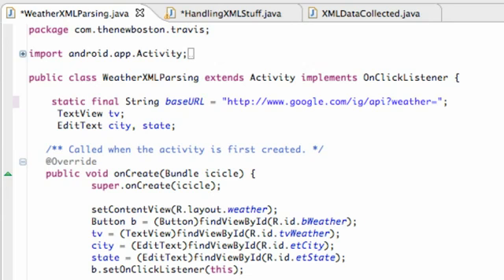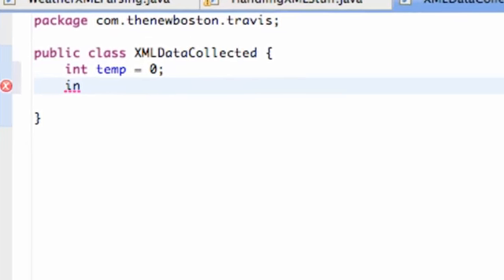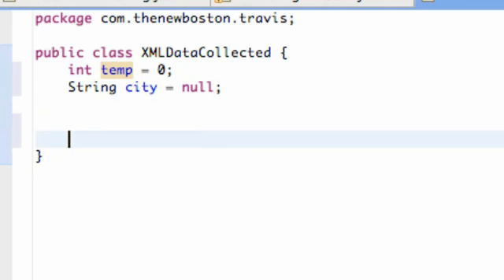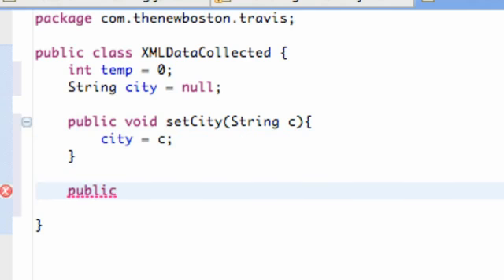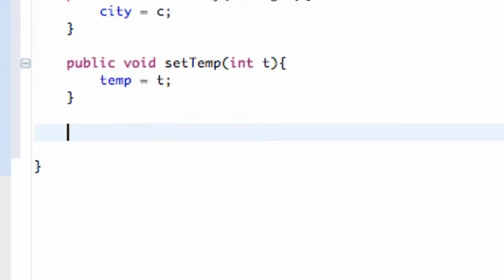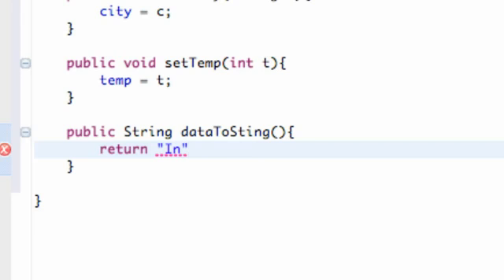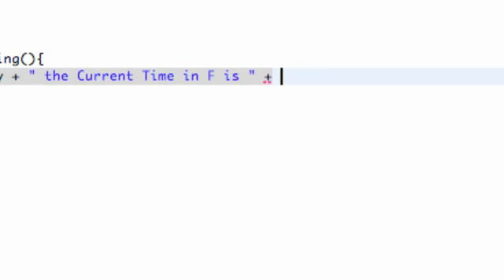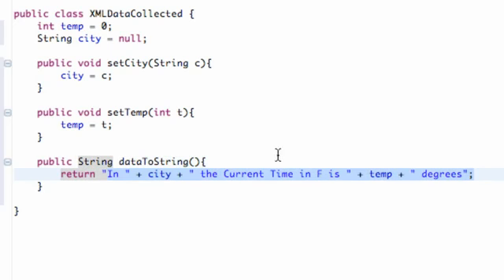Android Application Development Tutorial 156 Setting up a parsed XML data collection class You